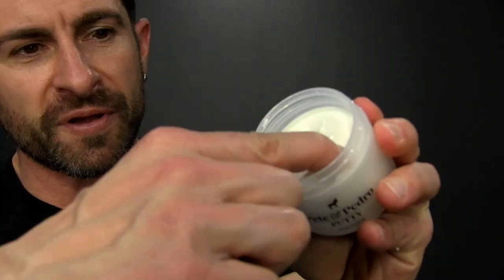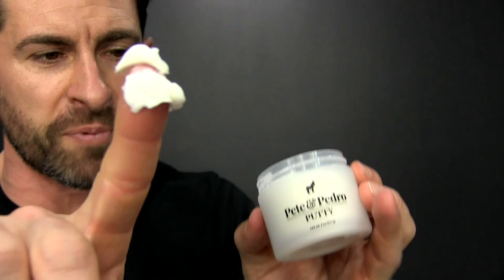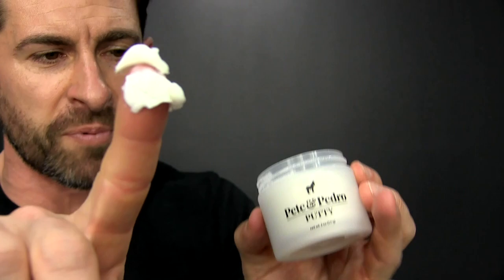Pedro's Pointers: What The $#!# Does Emulsify Mean When Applying A Hair Styling Product?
In this Pete & Pedro’s Pointer Series video, Aaron answers the question: So what the heck does emulsification or emulsify mean for a hair styling product for men?

Emulsification is the act of heating up and distributing your hair product on your hands. Using Pete & Pedro Putty (our top-selling hair styling product), which needs to be emulsified big-time to work its magic, Alpha shows you need to emulsify all of your hair products if you truly want to get the most bang for your buck out of it.  The way to emulsify is to scoop a small amount of your hair product onto your finger and then using dry hands you're going to apply the product to your palm and then with your other hand you're going to rub together to heat it up and distribute it all over your palms. The product will “disappear,” don’t worry it's still on your hands, and you will feel it and then you simply apply and work it through your hair to maximize your hair's handsomeness.